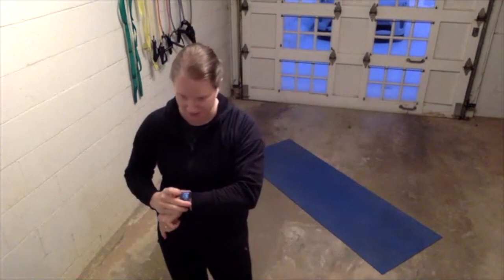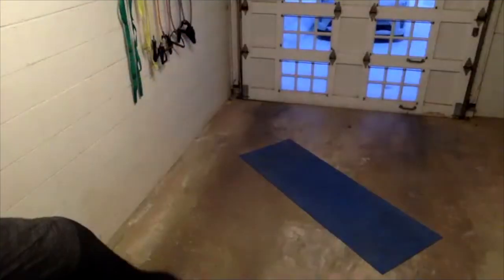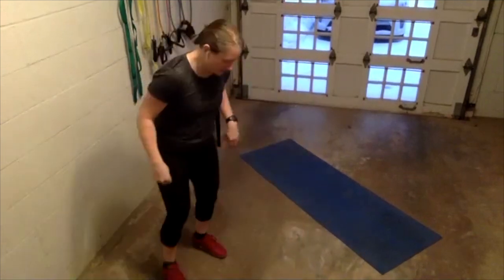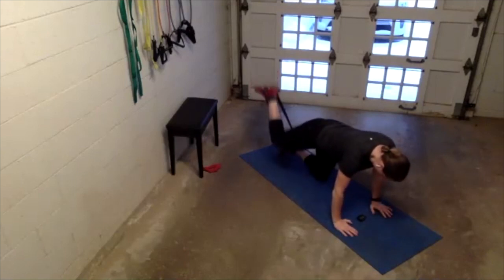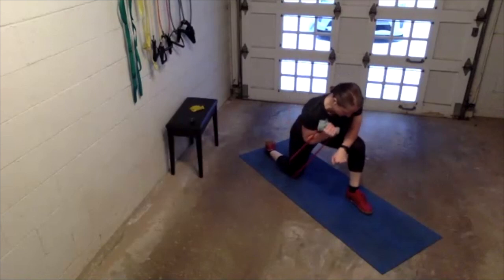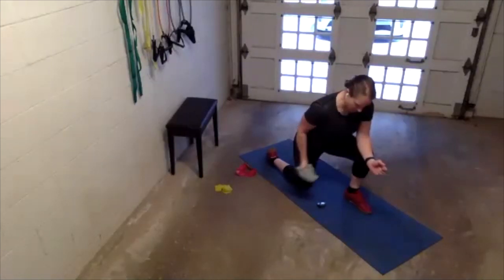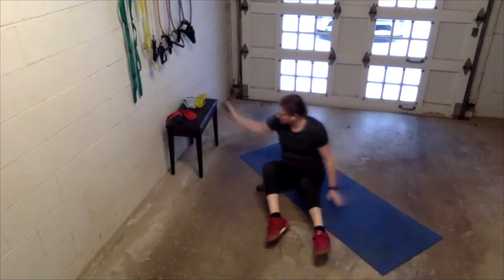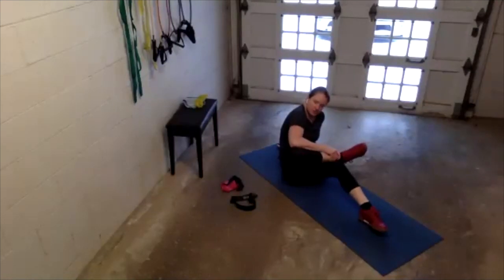Coach D's Fitcamp 2/18: Drop It Like It's Hot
This strength focused workout will challenge you to work to your limits with heavy resistance bands.